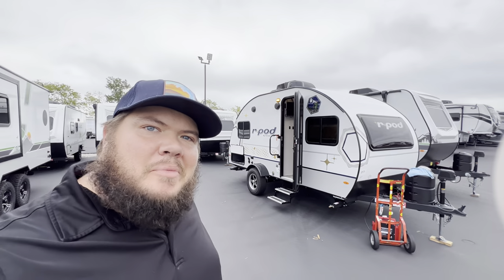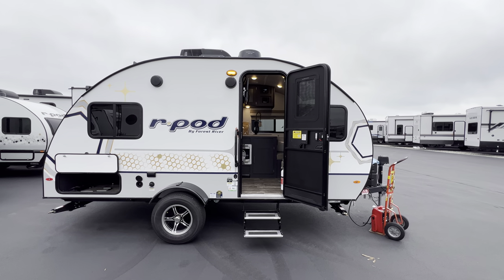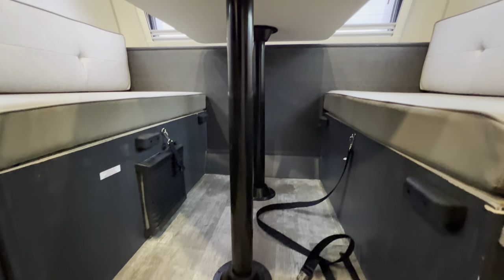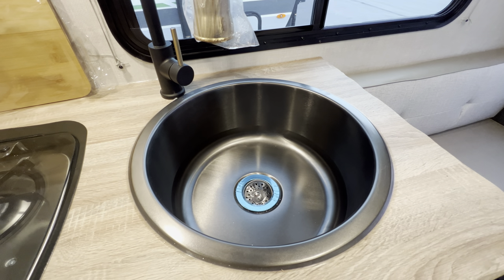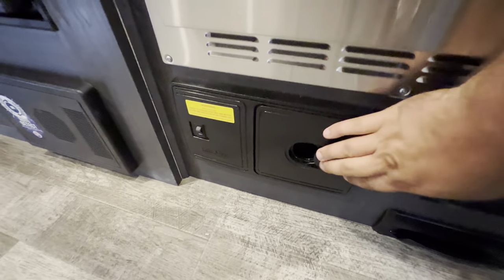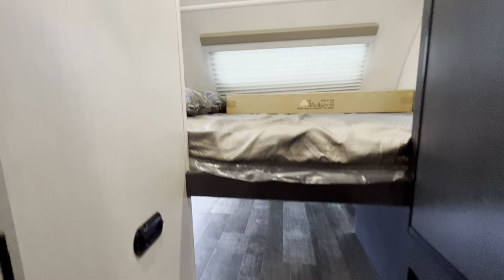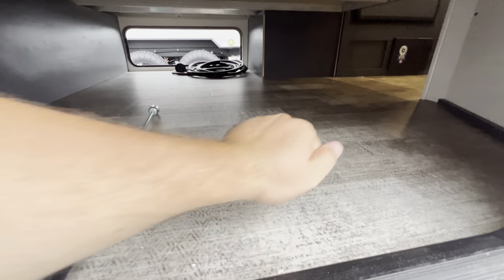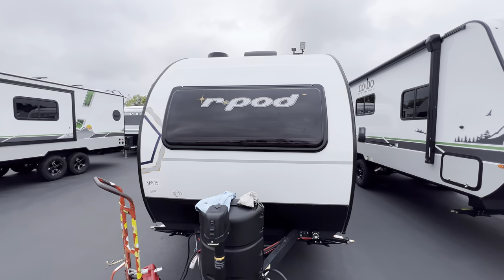2023 R-POD 171 | Lightweight no slide RV | Under 2,750 lbs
Enjoy this tour of the 2023 R-Pod 171 - a lightweight no slide RV under 2,750 lbs!

Small and lightweight, the RP171 is perfect for weekend getaways. At just over 18’ and 2500 lb. with all of the essential camping needs: Sleeping for 3-4, TV, 2 burner cooktop, refrigerator, furnace, air conditioner, convection microwave and wet bath make this a great floorplan for those looking to get out and enjoy the great outdoors but want the conveniences of home.

SPECIFICATIONS: 2023 Rpod 171
Hitch Weight:340 lb.
UVW2,714 lb.
CCC1,126 lb.
Exterior Length:19' 0"
Exterior Height:9' 7"
Exterior Width:96"
Fresh Water:30.00 gal.
Gray Water:30.00 gal.
Black Water:30.00 gal.
Awning Size:Opt. (R-dome)

00:00 Introduction: 2023 Rpod 171
01:48 Interior: 2023 Rpod 171
08:11 Exterior: 2023 Rpod 171